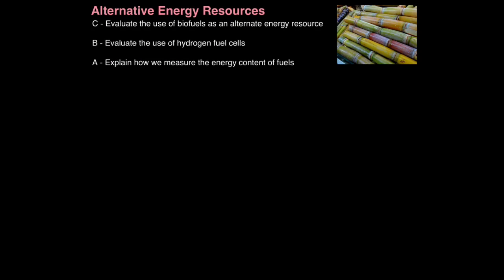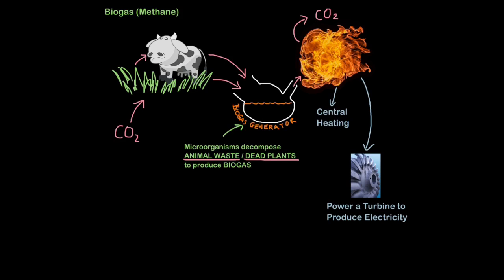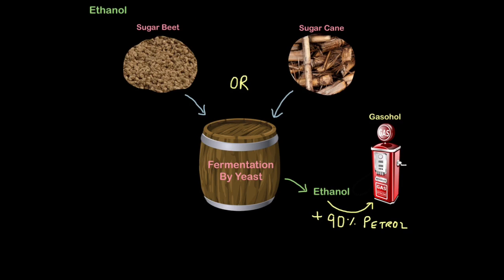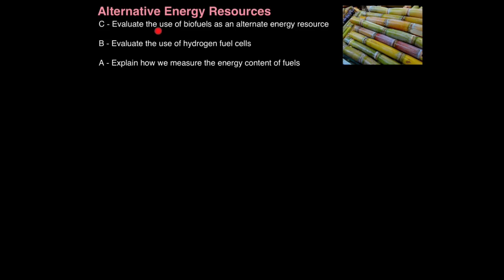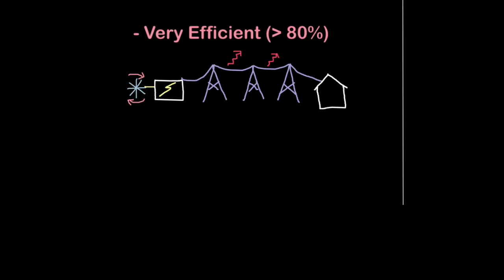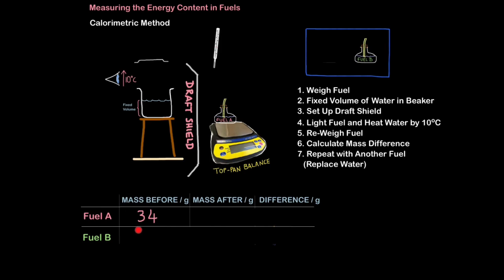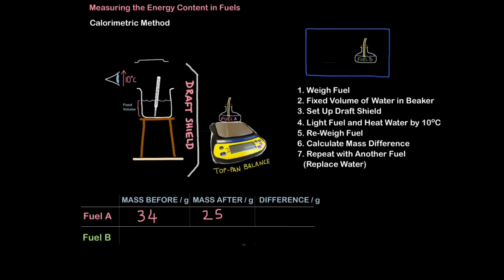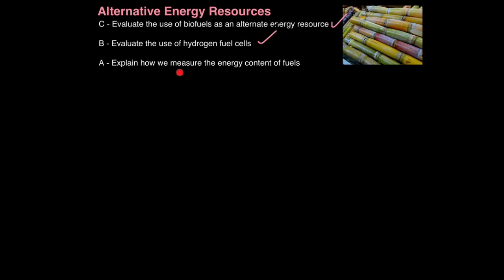C1 Alternative Energy Resources (EDEXCEL)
0:51 Biofuel: Biogas
 3:11 Biofuel: Ethanol
 5:15 Hydrogen Fuel Cell
 7:44 Measuring Energy Content of Fuels